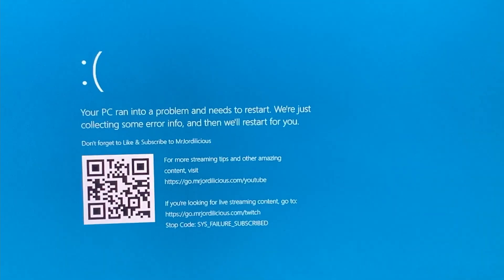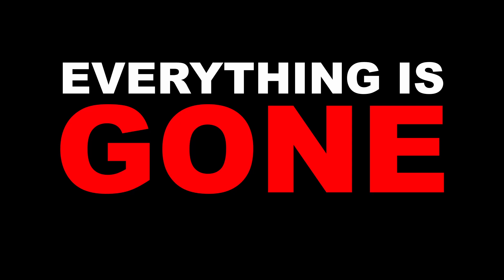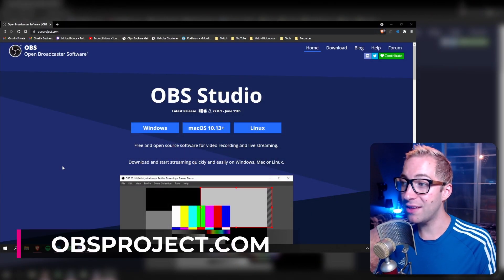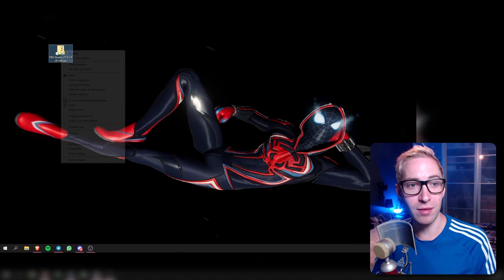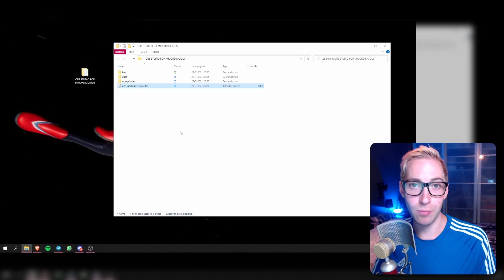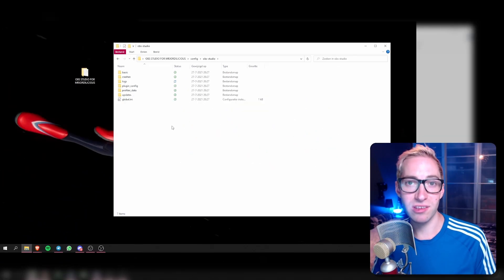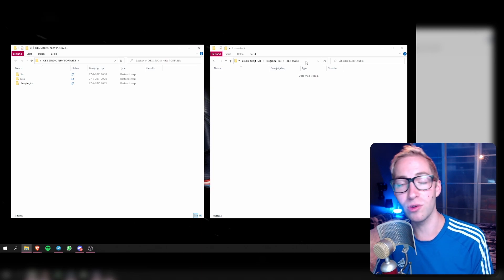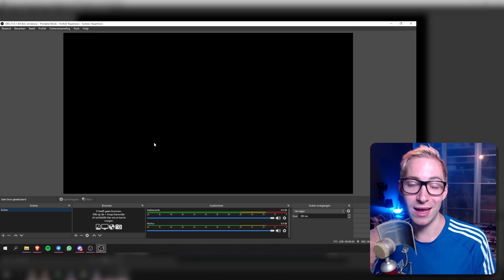Setting up OBS PORTABLE MODE | Quick Stream Tips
Today we're going to be setting up OBS in portable mode. This allows you to create an installation of OBS with all the settings, scenes and plugins in 1 location. Combine this with a cloud service and you'll never lose your OBS installation ever again!

🎧CHAPTERS:
00:00​ Infomercial
00:44 Intro
01:41 Downloading OBS
02:05 Where to install?
02:26 Setting up OBS Portable Mode
04:23 Converting your existing OBS to Portable Mode
05:58 Outro